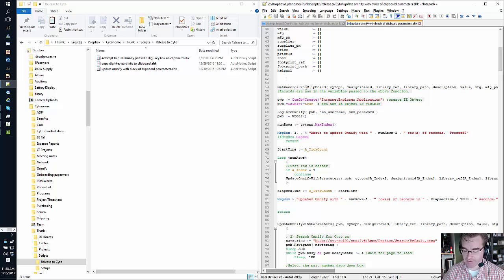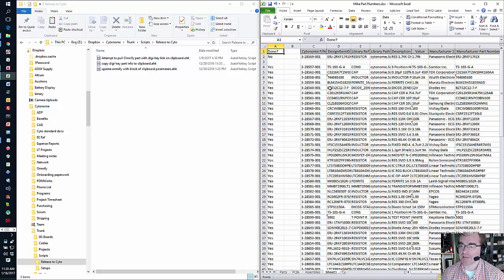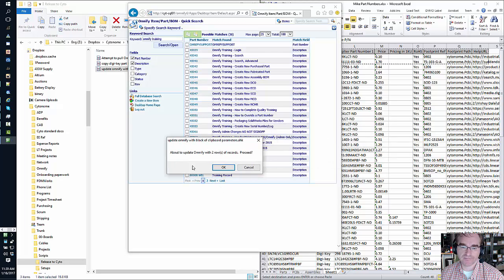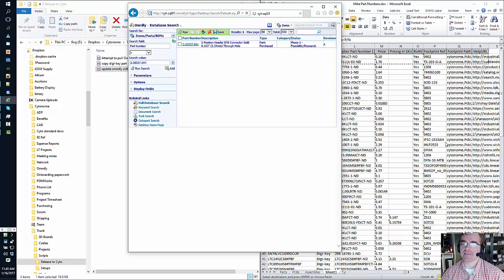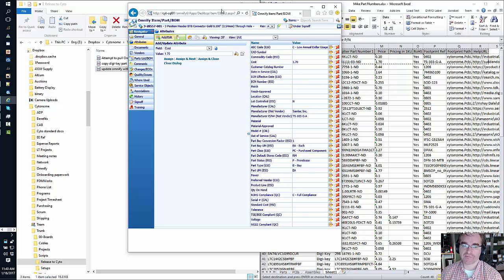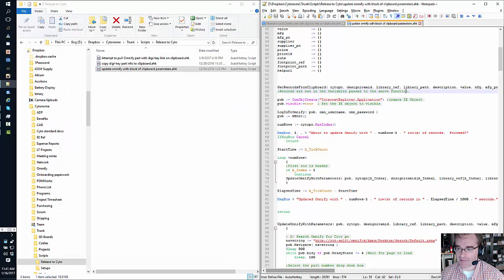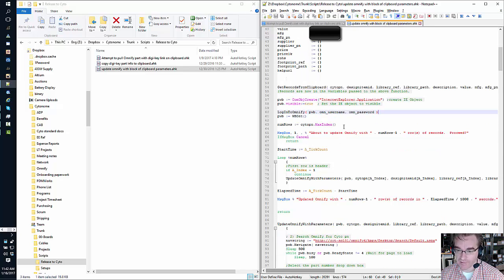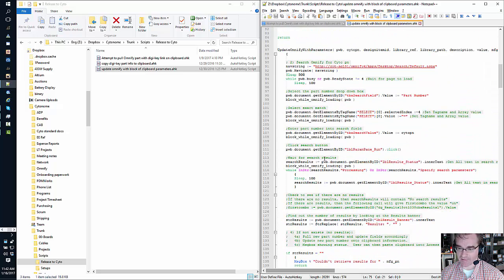Update Omnify With Block of Part Numbers